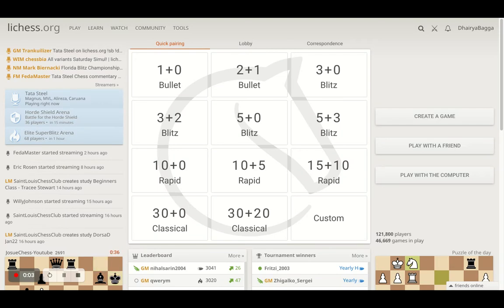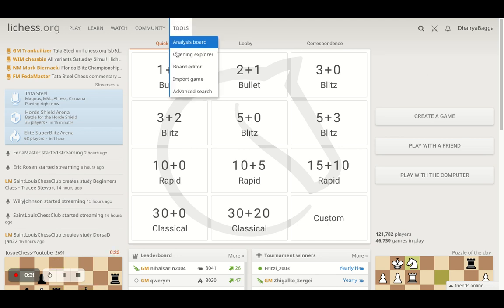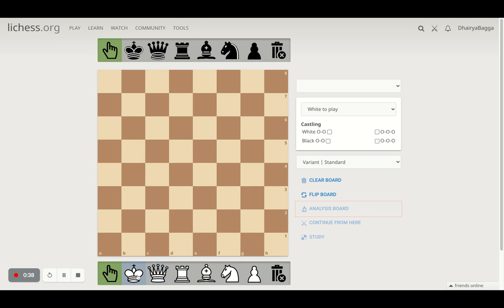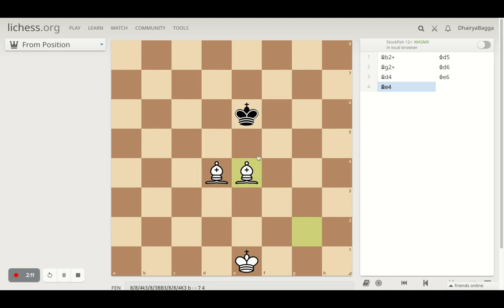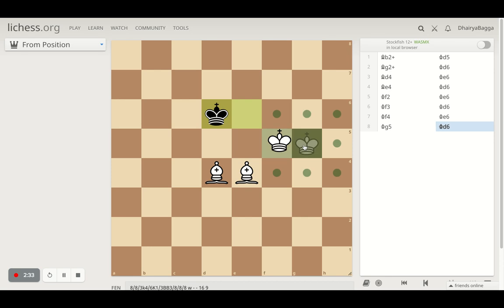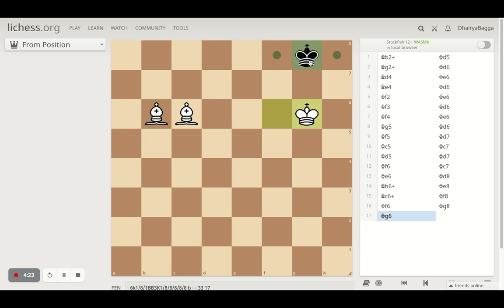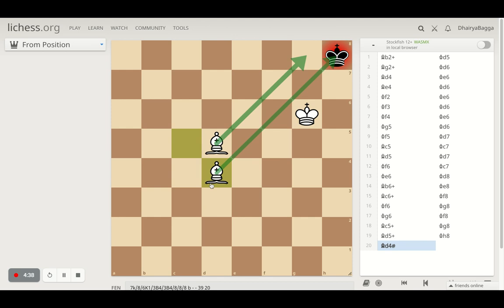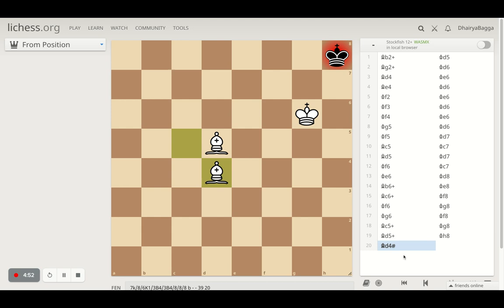How to Checkmate with 2 Bishops? Fastest way to Checkmate with 2 Bishops | Learn How to Checkmate!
How to checkmate with 2 Bishops?
Step 0: Always remember the 50 Moves Rule. You can't take longer than 50 moves to checkmate, or else the game ends in a draw!
Step 1: Hit the centre with your Bishops!
Step 2: Acquire the centre with your Bishops!
Step 3: Move your King one rank ahead of your bishops, one square left or one square right!
Step 4: Now shift the bishops on the same rank as your King!
Step 5: REPEAT the pattern and push the opponent king to the last Rank.
Step 6: Push the opponent king to one of the corners of the last rank and then move bishops to checkmate.
Step 7: Make Sure to not STALEMATE!

Google Pay UPI Id: dhairyabagga@okaxis
Phone Pe BHIM UPI Id: 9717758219@ybl
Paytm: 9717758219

Let's play!